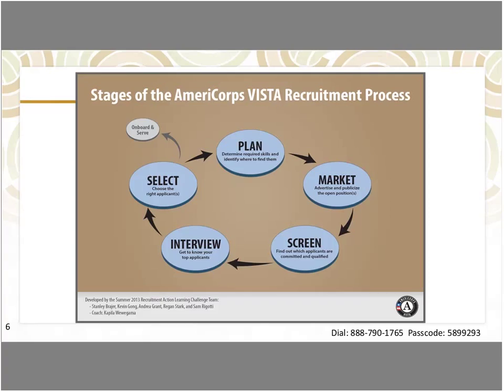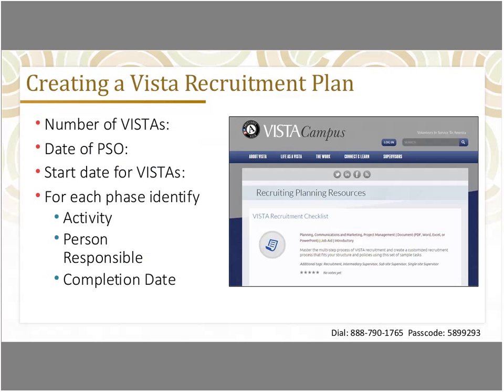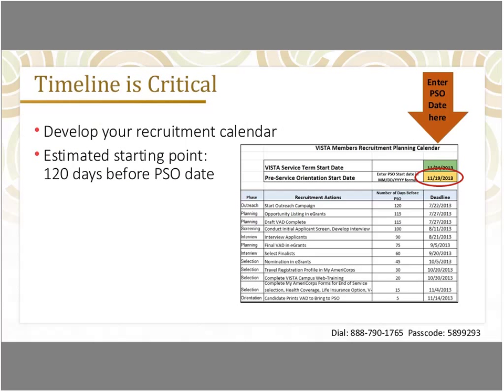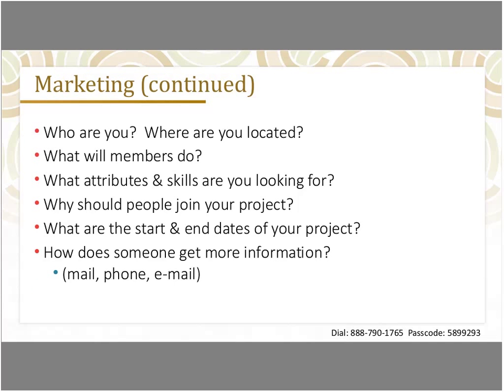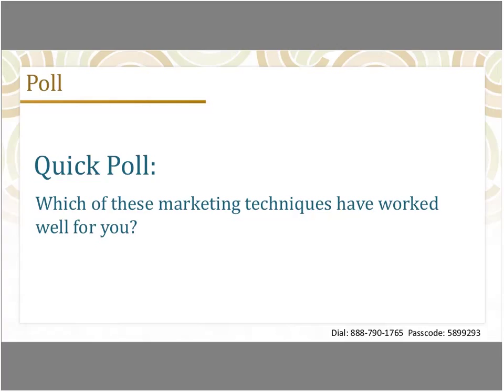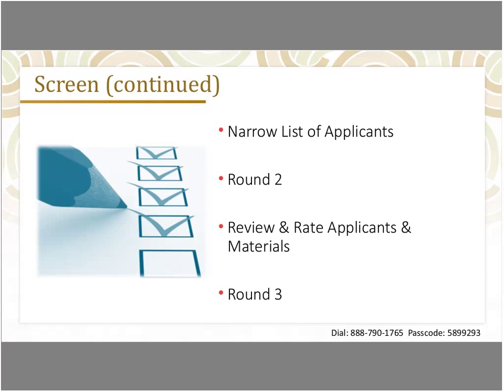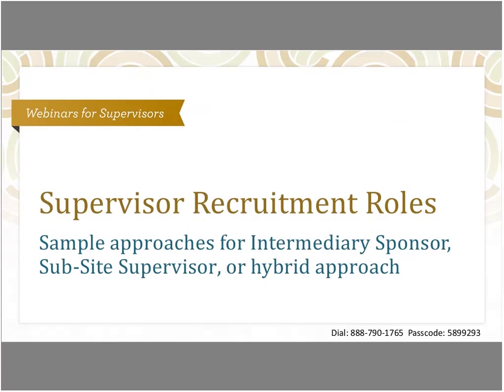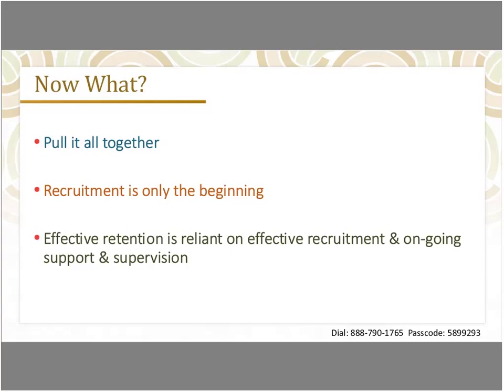Elements of a Recruitment Plan